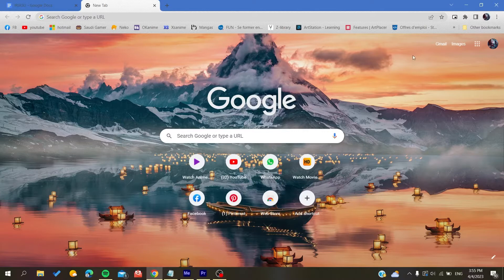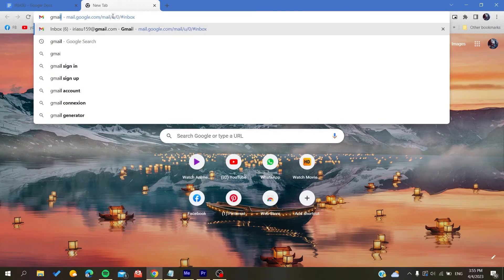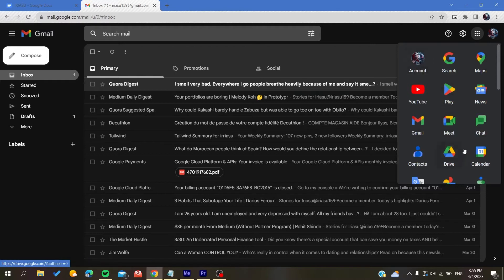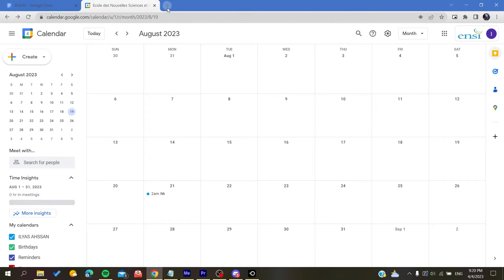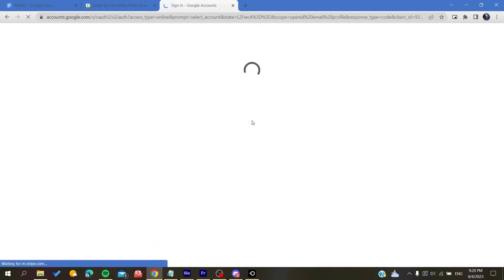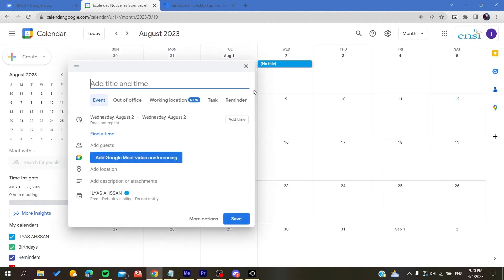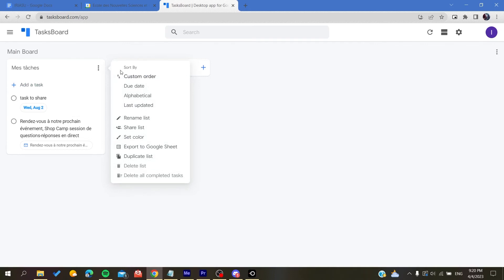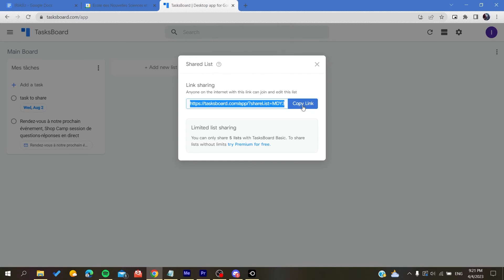How To Share Tasks Google Calendar Tutorial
Today we talk about share tasks,task management,google calendar share tasks,google calendar